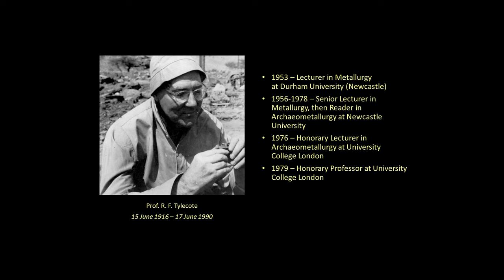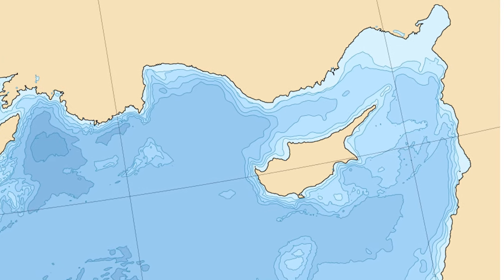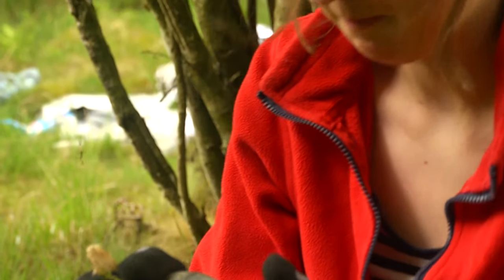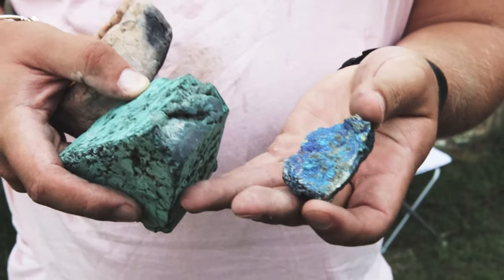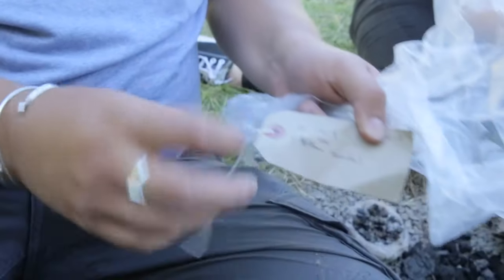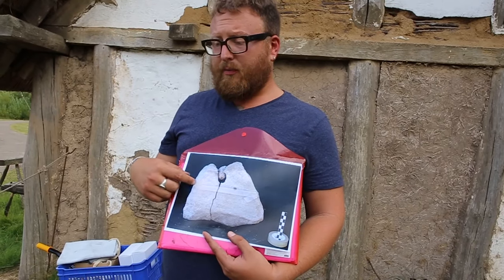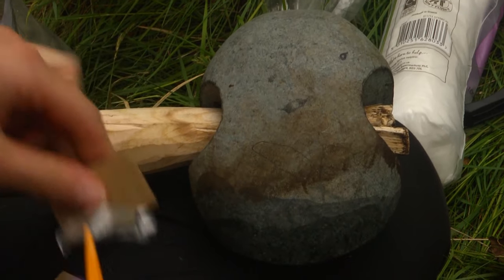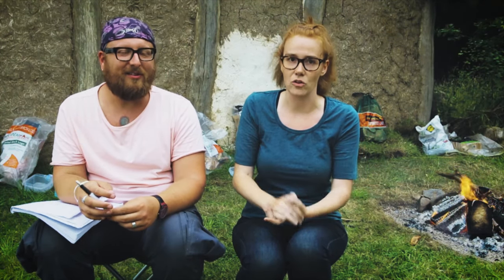Experimental Archaeology at Newcastle University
This documentary illustrates the work of EXARN, the Experimental Archaeology Newcastle group. EXARN are a cohort of PhD students specialising in experimental ways to conduct archaeological research.
This documentary was created by a team of Creative Arts Practice MA students at Newcastle University's Culture Lab.

In this documentary you'll learn about the unique and vital ability of experimental archaeology to connect people in an exciting, tangible and meaningful way to the past.